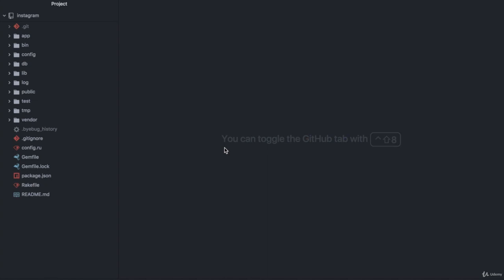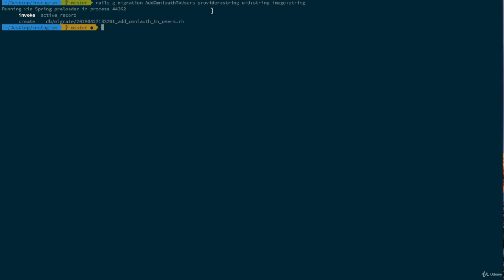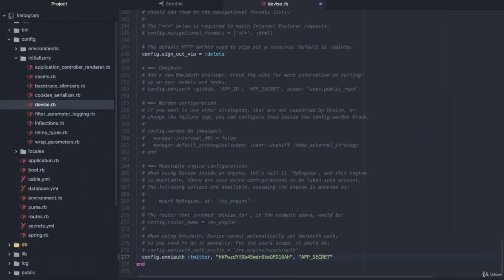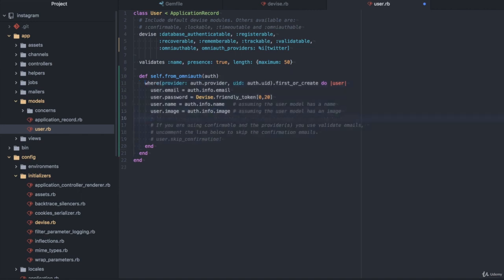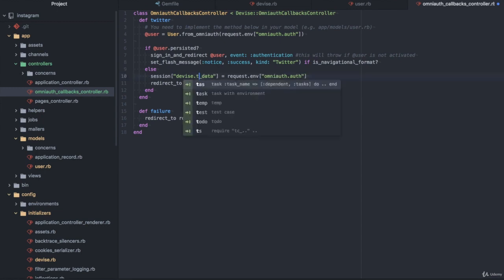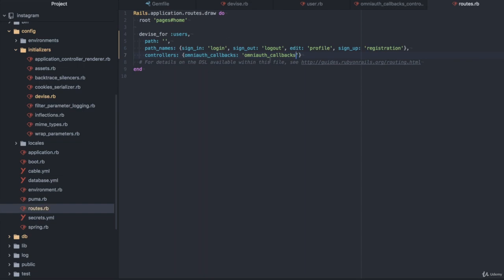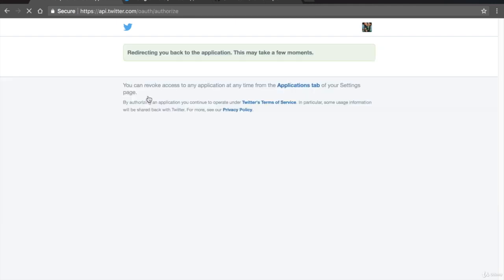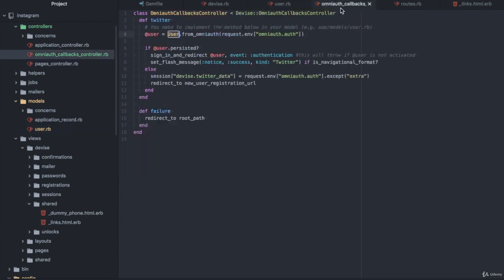Instagram Clone - Section 3 Gravatar, Twitter Authentication, User Profile - Social authentication